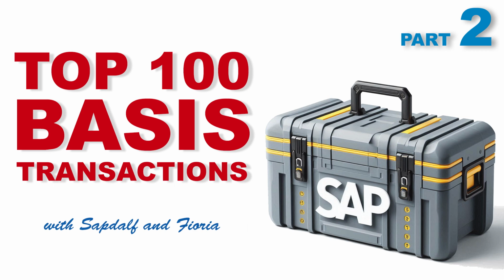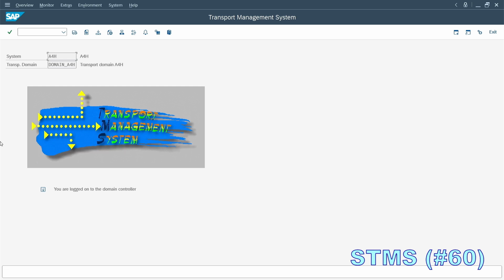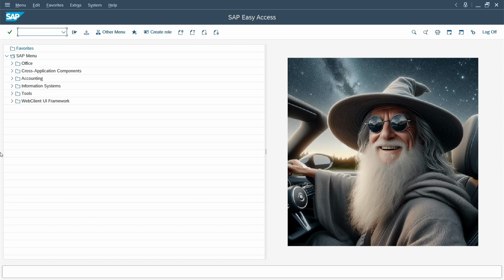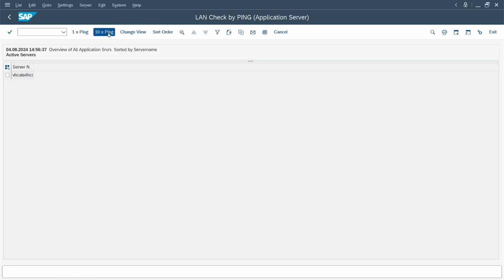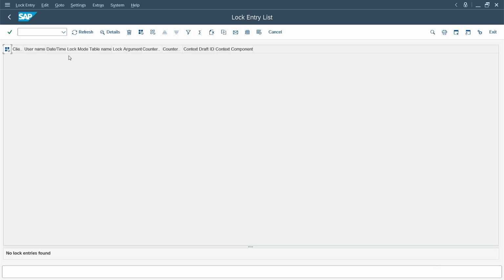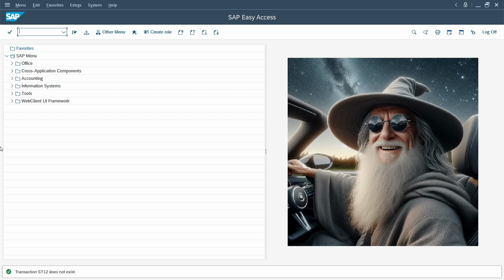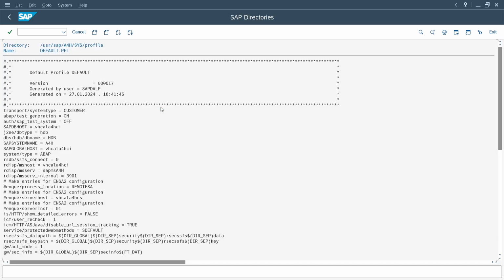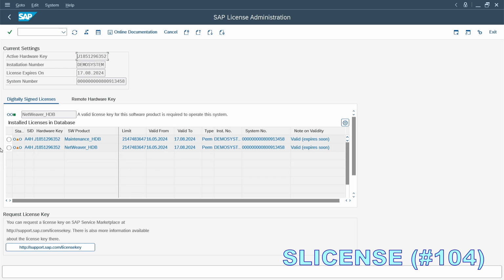Top 100 SAP Basis transactions (part 2/2)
The second part of our list of the most useful transactions for the Basis administrator. In this episode, we present the following categories:
0:23 - security
1:28 - audit
2:31 - authentication & SSO
3:28 - transport management
5:03 - spool & printing
7:37 - performance
11:59 - troubleshooting
15:37 - trace
16:43 - database
19:32 - files
21:26 - installation & updates